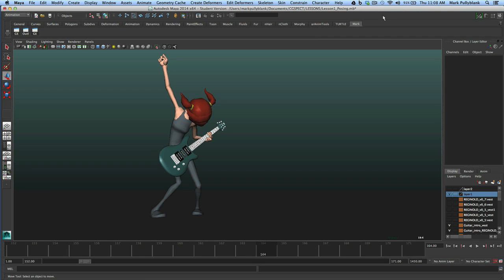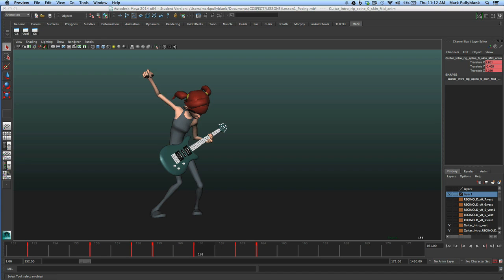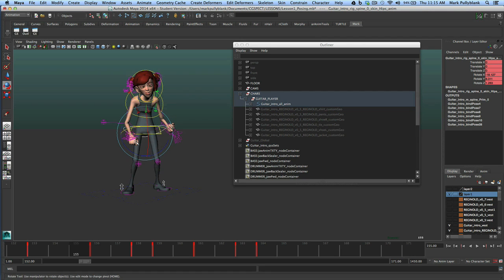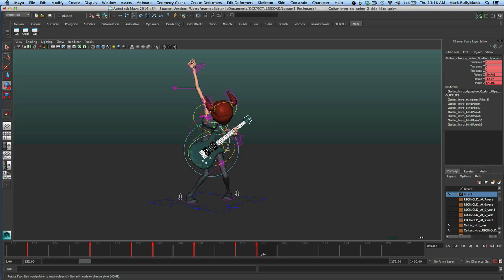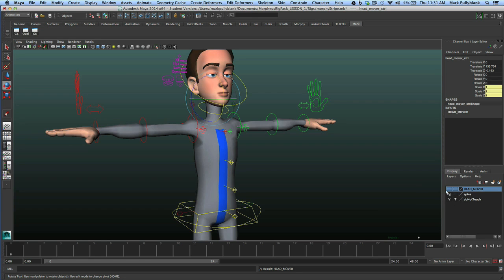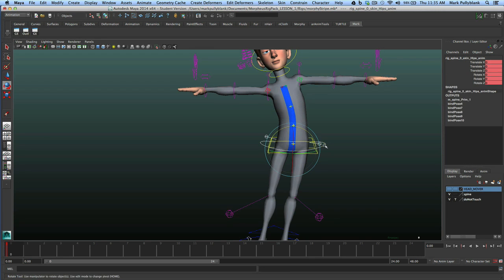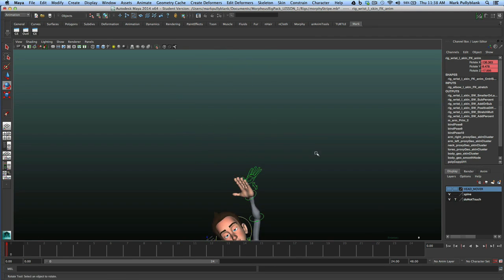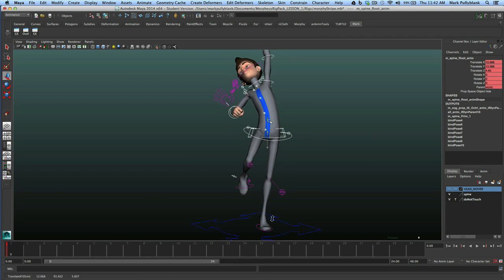Animation Tutorial Lesson 1 Creating Strong Character Poses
Create strong character poses in Autodesk Maya with Mentor Mark Pullyblank.